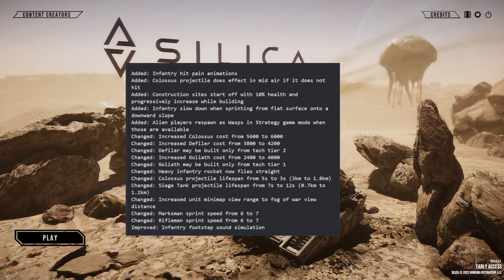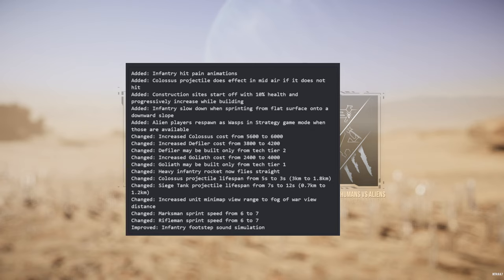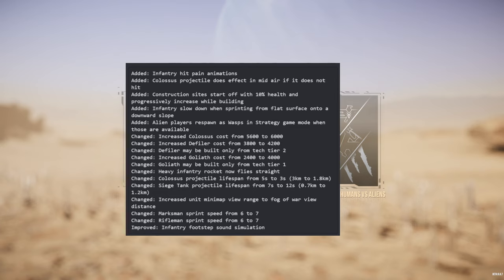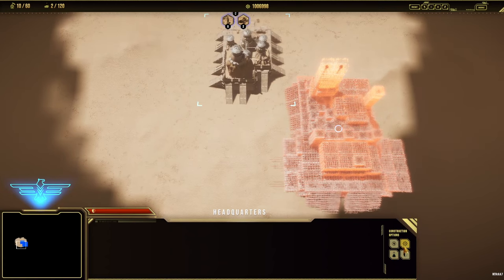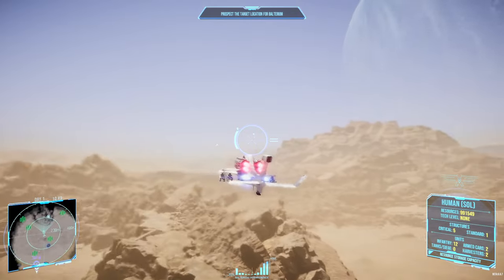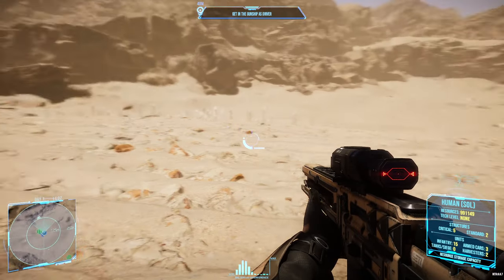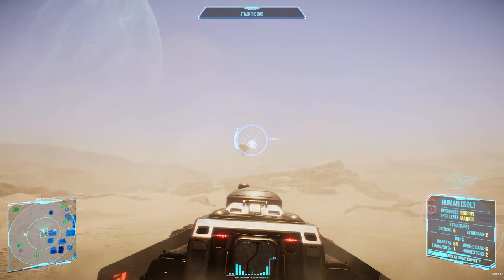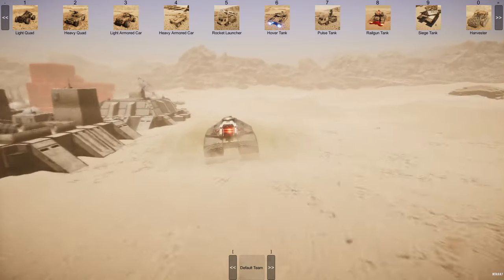Silica (Early Access) Beta Branch V0.8.7 Patch Notes Overview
Silica - Developed by Martin "Dram" Melicharek under Bohemia Incubator program (Bohemia Interactive)

Includes music by Scott Buckley

Description of the game:
So... lets say that Dune + Starcraft + Command & Conquer Renegade + Starship Troopers + Battlefield + Natural Selection 2 had a baby. That and more is SILICA, the dream game of developer (Martin "Dram" Melicharek), who on May, 2023 released in Early Access (therefore a work in progress) a cinematic-like experience of a game, seamlessly merging RTS (Real Time Strategy) with FPS (First Person Shooter) in an explosive and intense action-packed delivery. A game I have no doubt has tremendous potential.

Silica Discord: Feedbacks welcome!